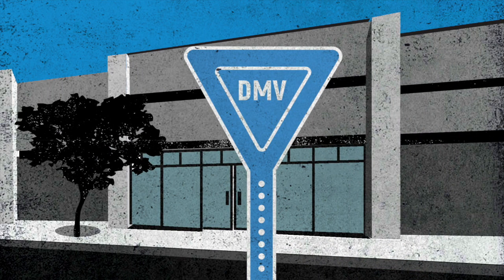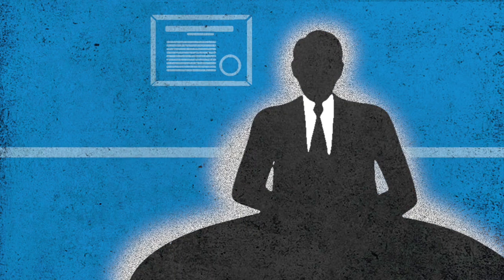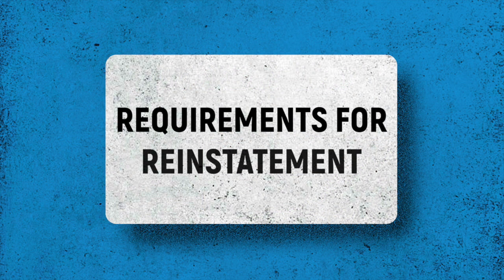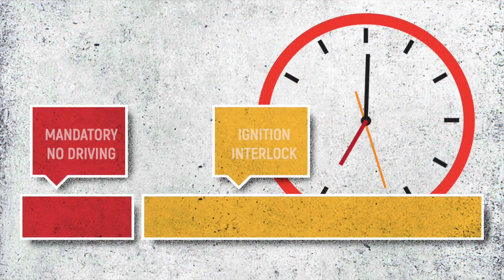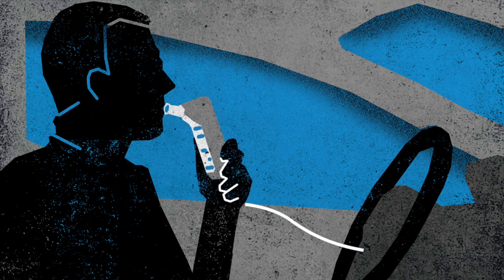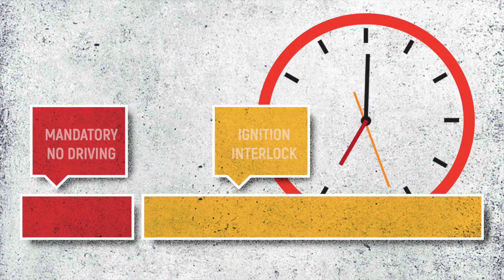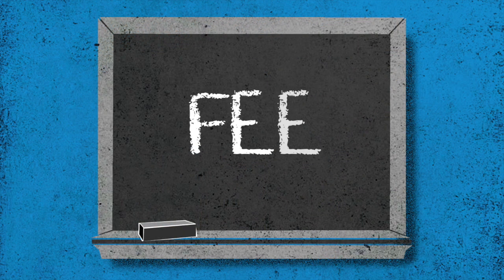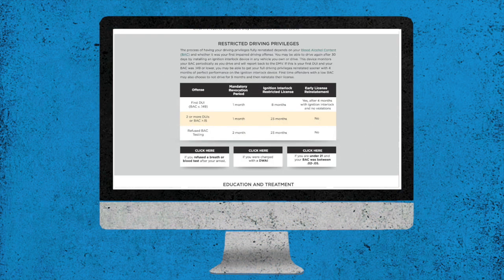I Got A DUI, Now What? - NoDUIColorado.org